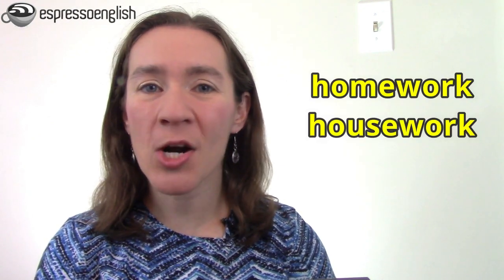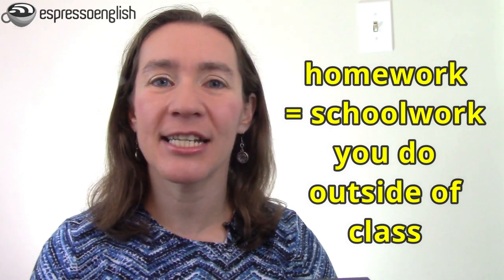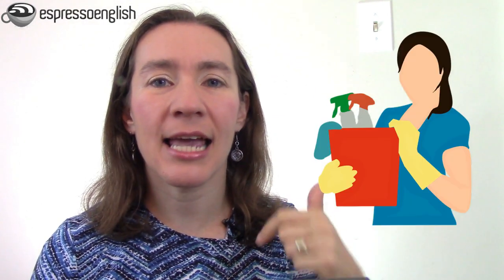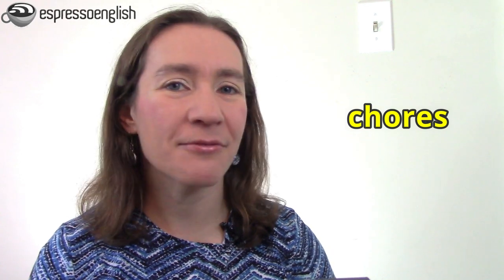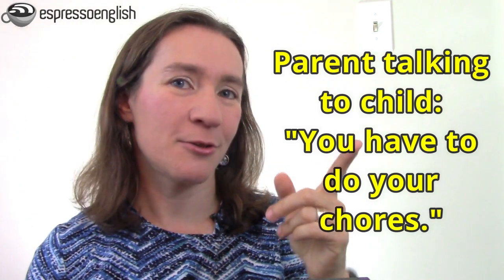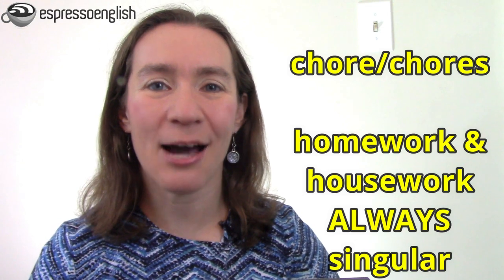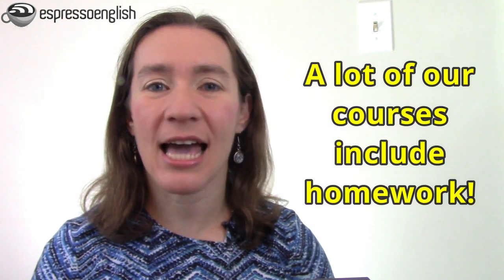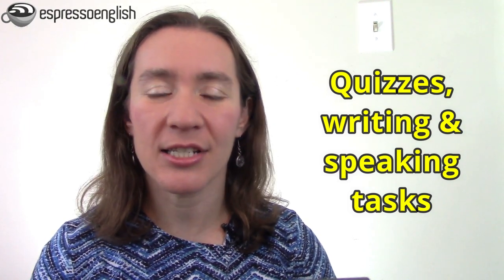Homework vs. Housework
What’s the difference between homework and housework?

These two words seem practically identical, but they actually have separate meanings and uses. I’ll explain in today’s lesson, so that you can be sure to use the right word.

And at the end I’ll also tell you about a common mistake that English learners often make with homework and housework.

▶ Espresso English Courses on Speaking, Vocabulary, Grammar, Pronunciation, & more!